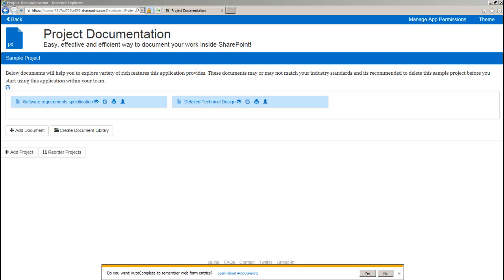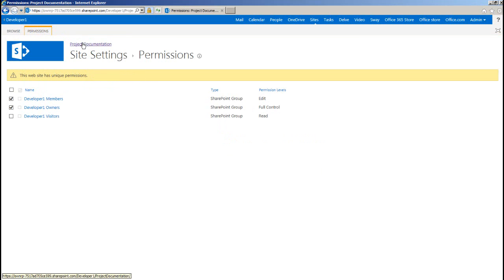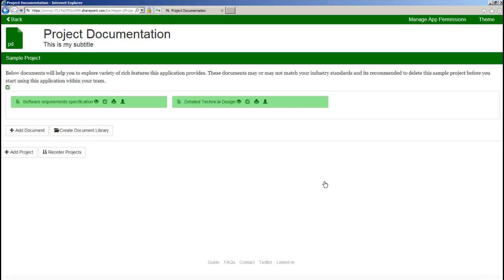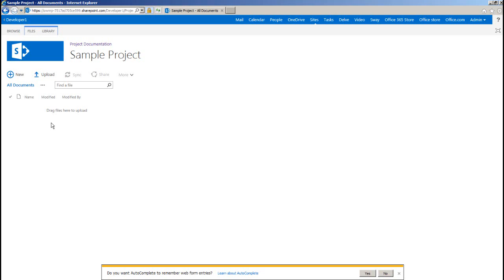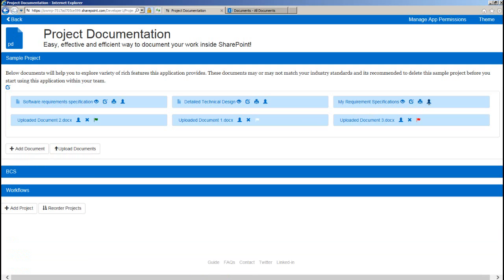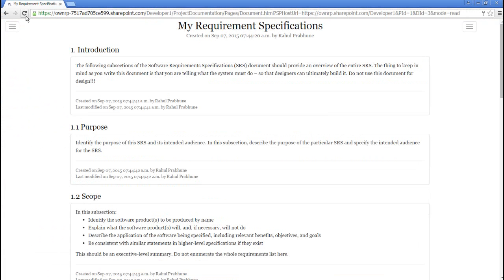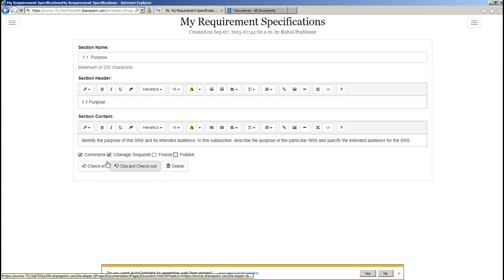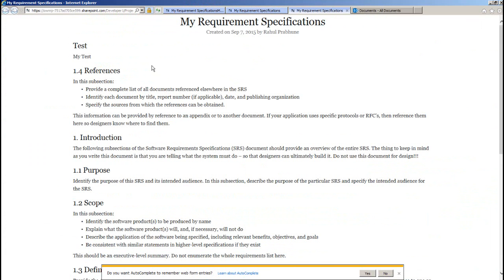Project Documentation add-in for SharePoint Store